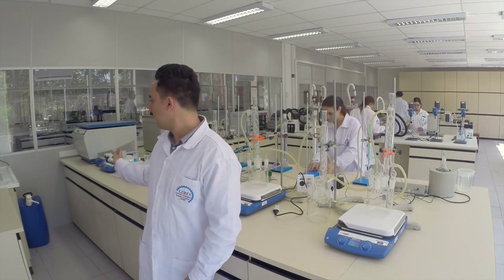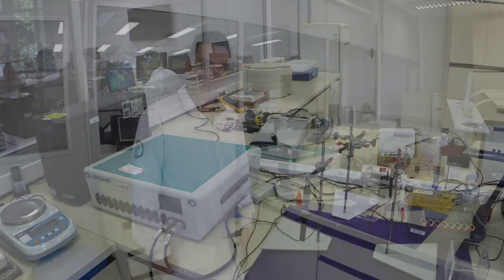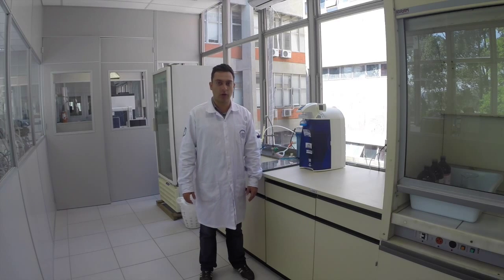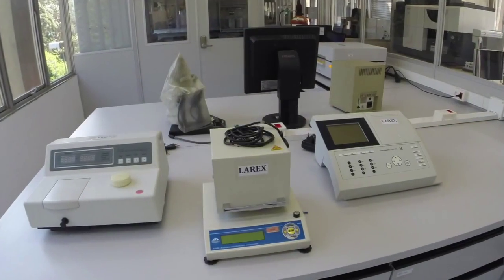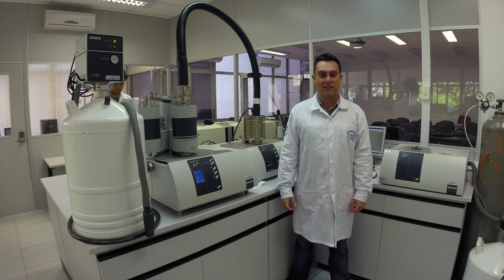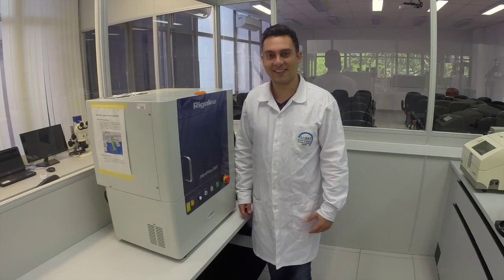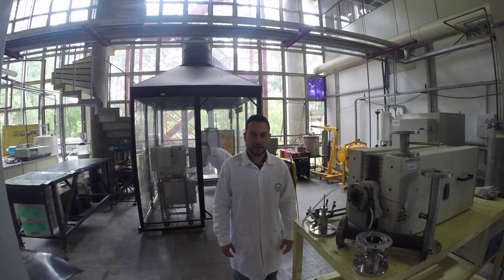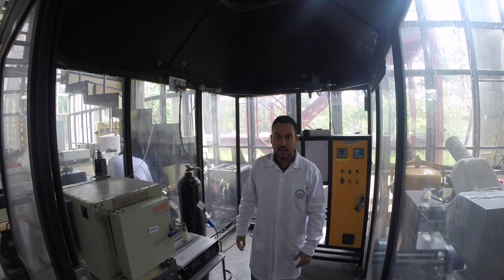LAREX - Laboratory of Recycling, Waste Treatment and Extraction - English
🧪 Short presentation of our activities and facilities.
Polytechnic School of São Paulo University